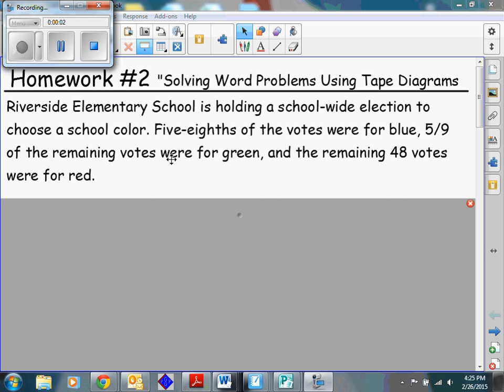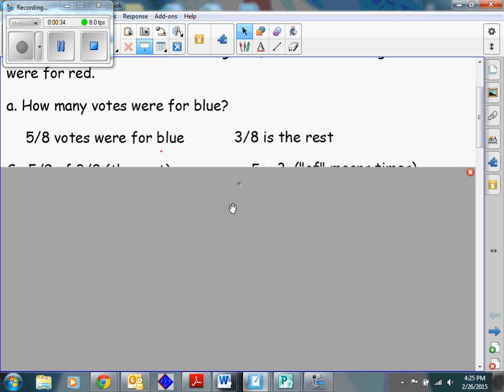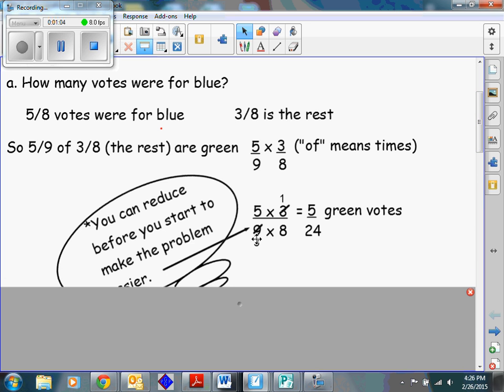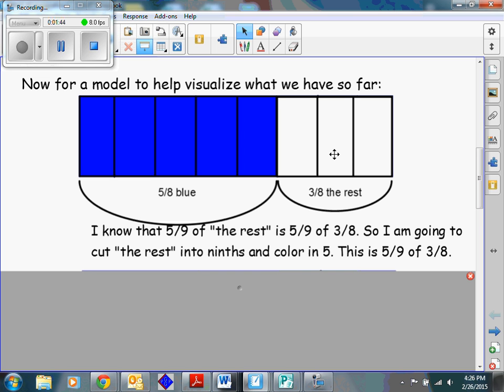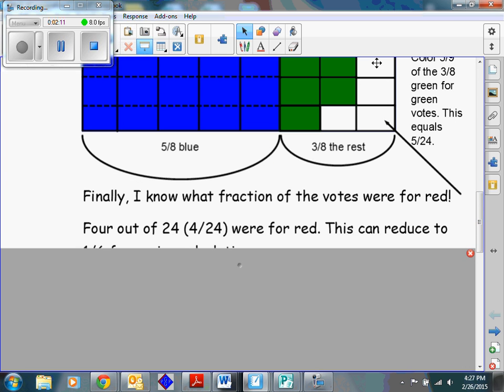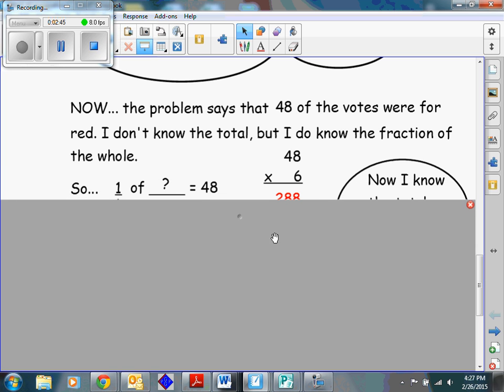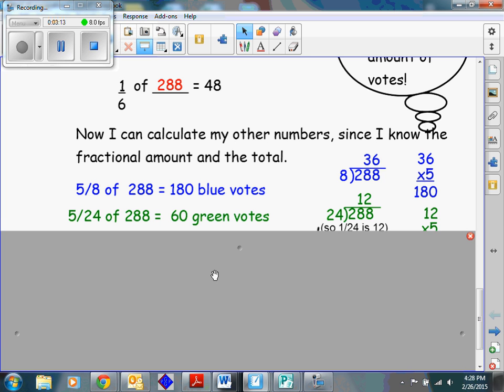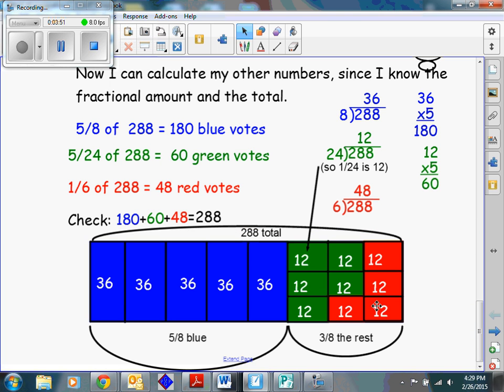#2 Math Explanation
Here's an explanation of one of the problems on the math homework.